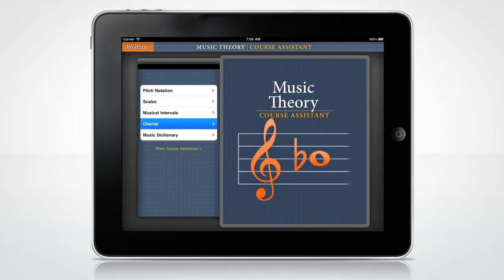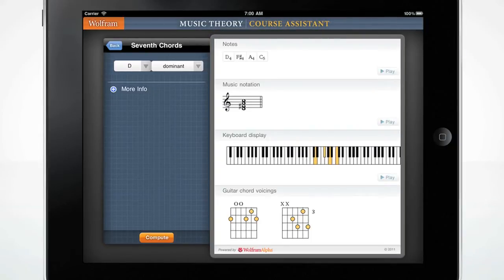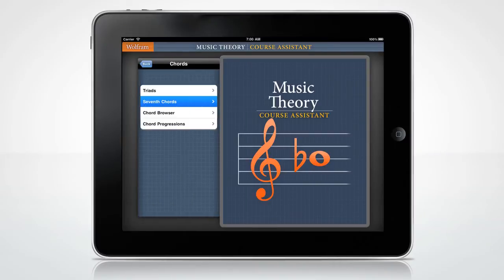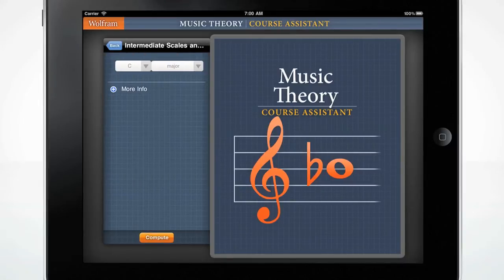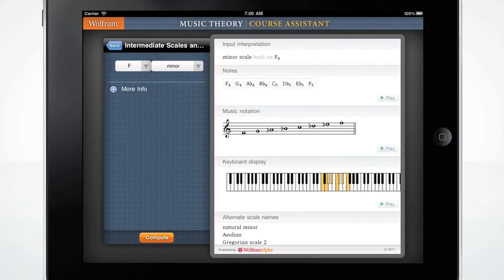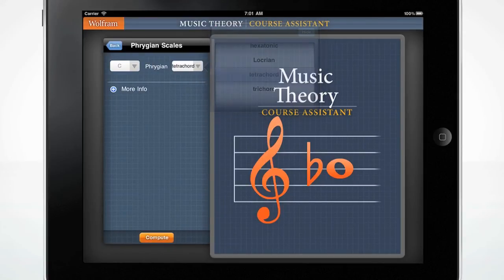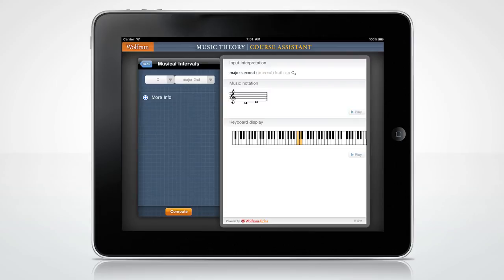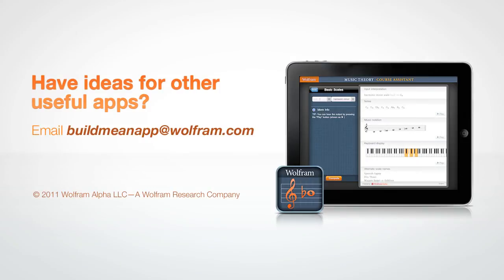A Quick Tour of the Wolfram Music Theory Course Assistant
Learning music theory? Don't go anywhere without this handy music reference from Wolfram--a world leader in technical software! Are you taking a basic course in music theory, just starting out in band, or learning an instrument? Now you can learn about notes, intervals, scales, and chords and even hear what they sound like!

- Hear and view accidentals and octaves anywhere on the staff.
- Choose from both common scales and hundreds of more advanced scales.
- Explore triads and basic major, minor, and seventh chords.
- Input up to four chords and hear their progression.
- Learn how to identify music intervals by their name and what they sound like.
- Find interval inversions for every interval type.
- Reference musical terms like "andantino" and "solfa" in the abbreviated music dictionary.

The Wolfram Music Theory Course Assistant is powered by the Wolfram|Alpha computational knowledge engine and is created by Wolfram Research, makers of Mathematica---the world's leading software system for technical research and education.

The Wolfram Music Theory Course Assistant draws on the computational power of Wolfram|Alpha's supercomputers over 2G, 3G, or WiFi connection.